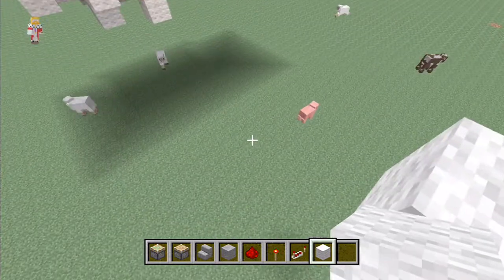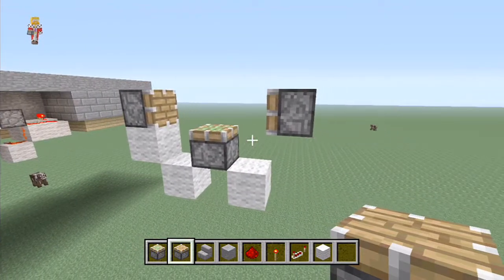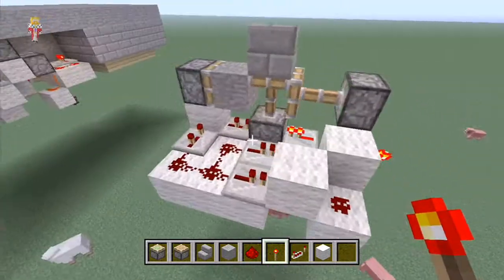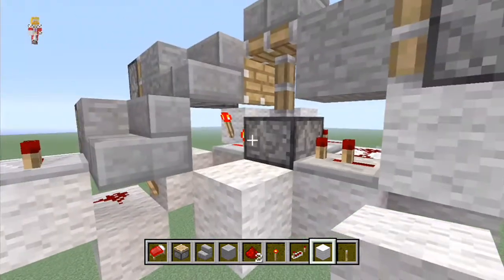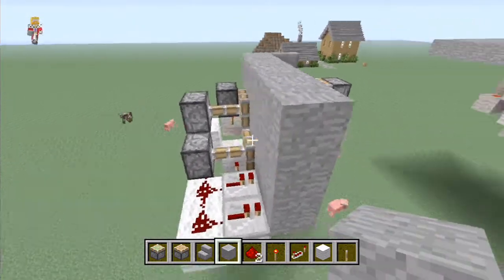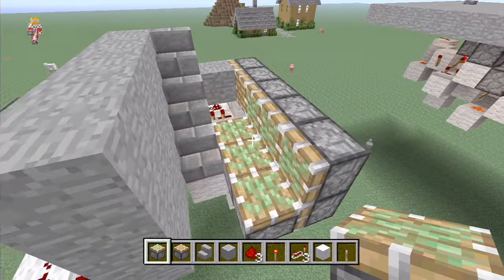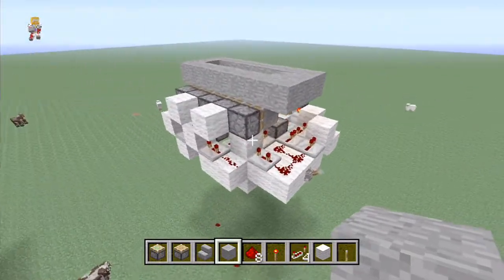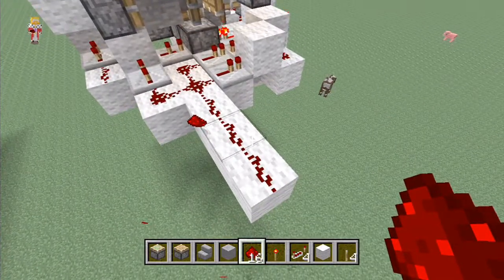Useful Redstone - How To: Awesome Hidden Staircase!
MORE REDSTONE TUTORIALS!
OPEN ME!

OLD REDSTONE TUTORIALS! -
v=udvPpl8NJHM&list=PLYr7lWjQpHCgMTvlICGFlIVFRncFRi2UA&index=14

Cheers Guys. Intro and Outro music produced by myself. No download available for you all to use yet.